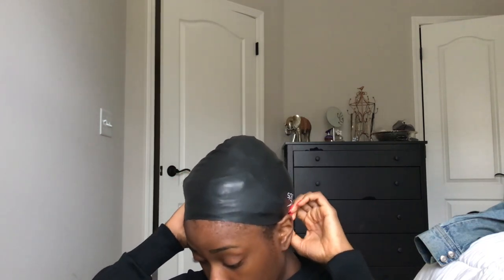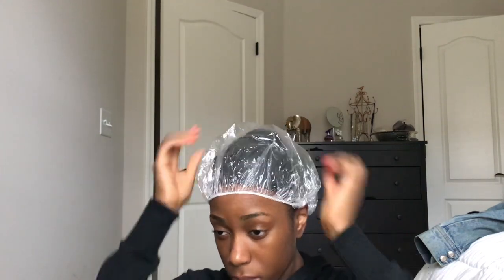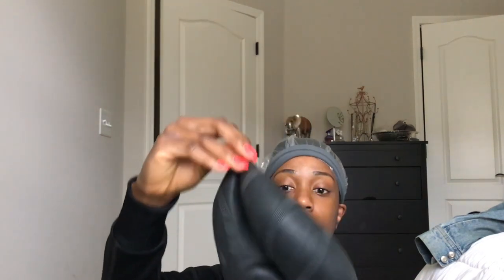Keeping Hair Dry While Swimming | HOW TO | NurseAggz